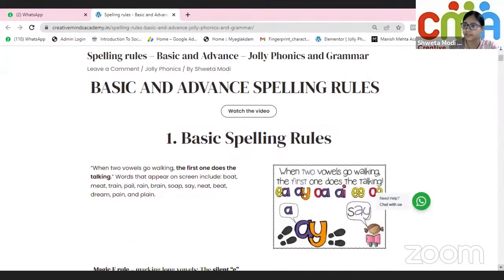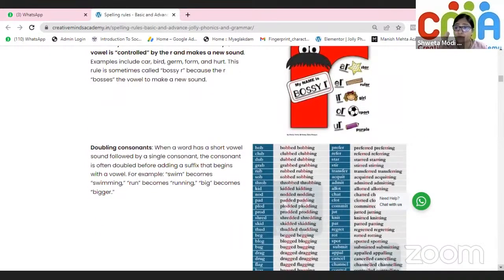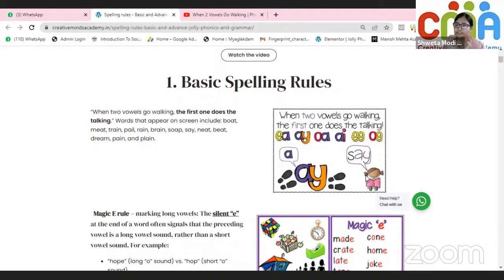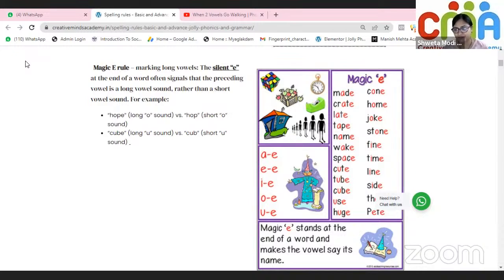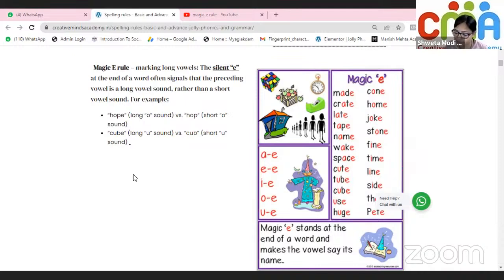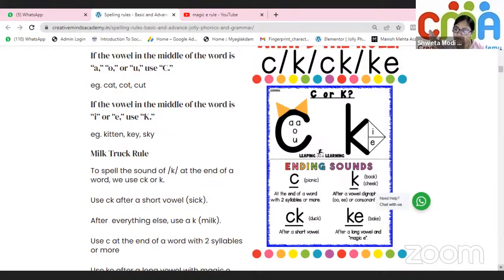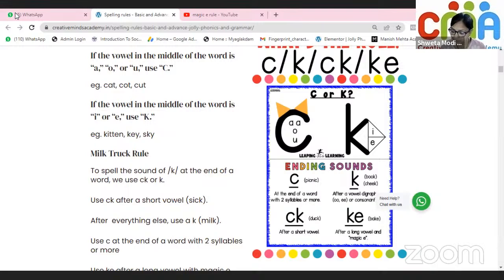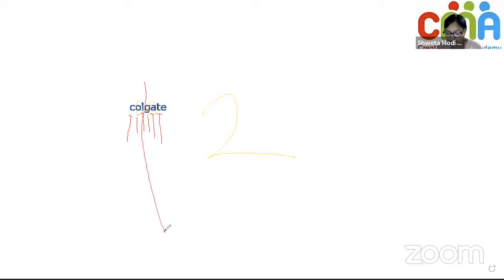Sunday Webinar on Spelling Rules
Website link for Spelling Rules